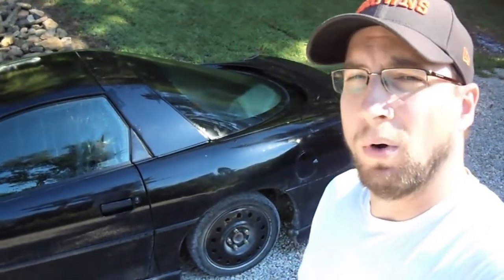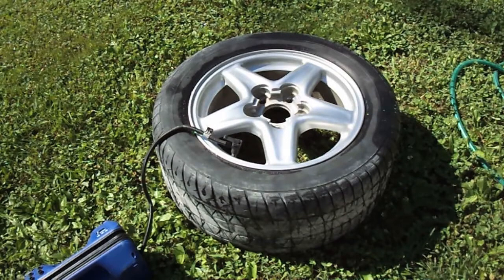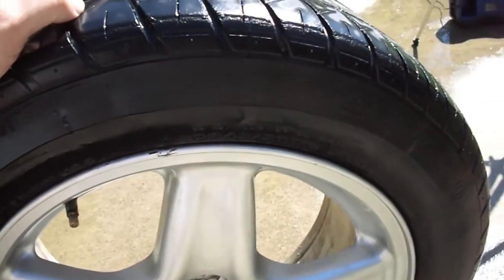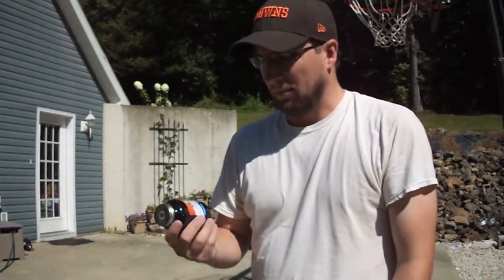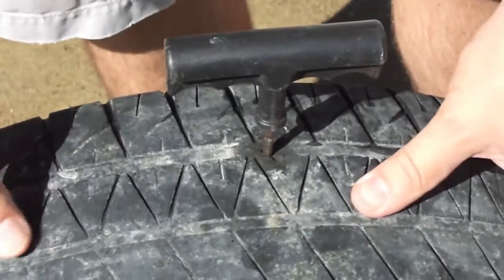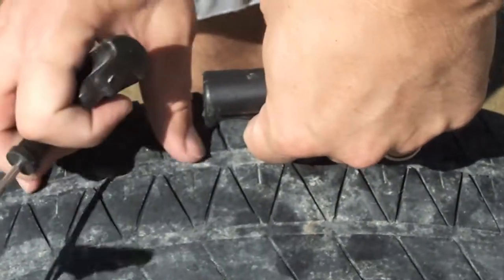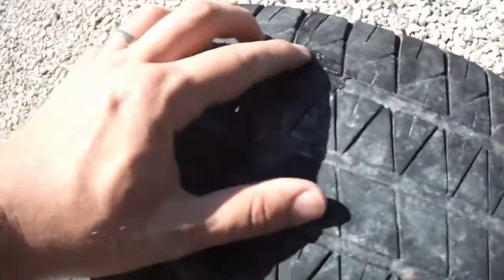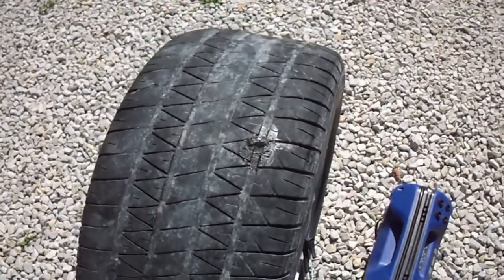DIY How to plug a flat tire - How to fix a flat - Easy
FLATtery will get you nowhere! In this video I attempt to plug a punctured tire that I got on my way to work early in the morning. Life comes at you fast sometimes. I am needing new tires for the Camaro, but it'll have to wait until the cash flow is there. In the mean time, I'll have to repair my flat tire myself to buy me some time. I don't want to have to run on a spare doughnut tire any longer than I have to.